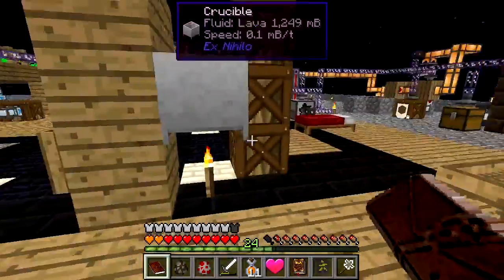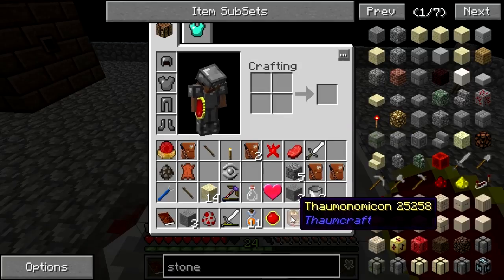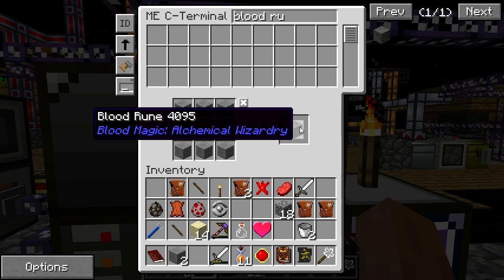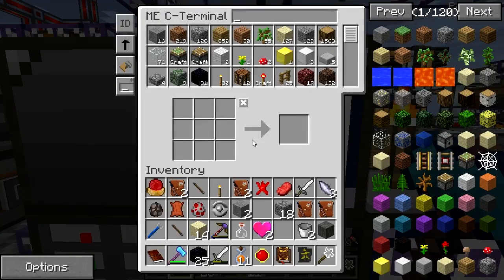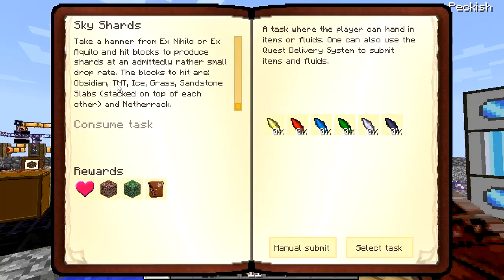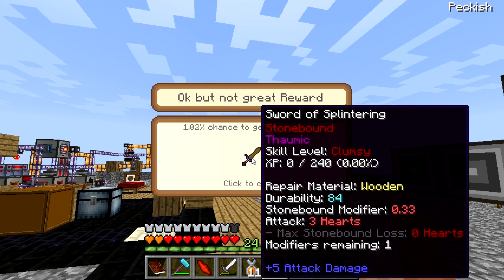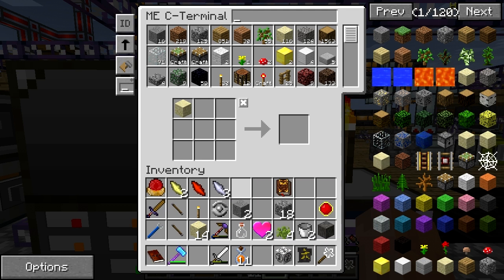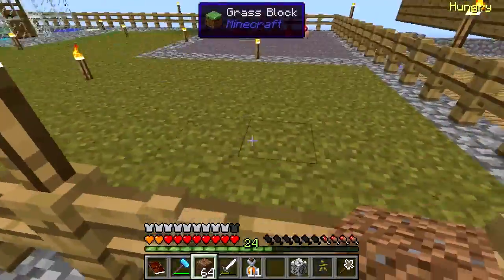Minecraft - AS Skyblock part 62: Phat lewts (Hardcore Agrarian Skies mod pack)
A hardcore Minecraft skyblock mod pack. In this episode Morgan hits random things with a hammer and uses his (non)reward bags.